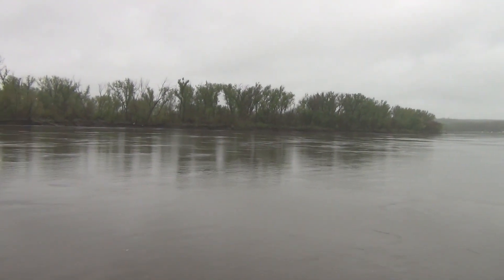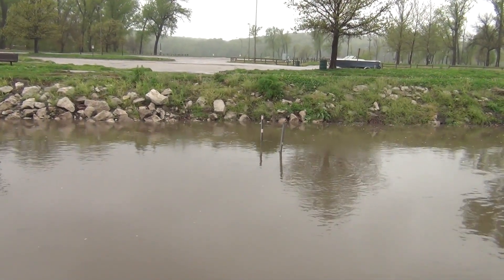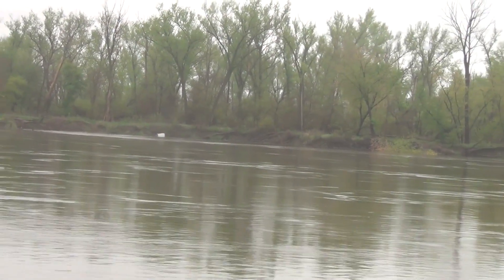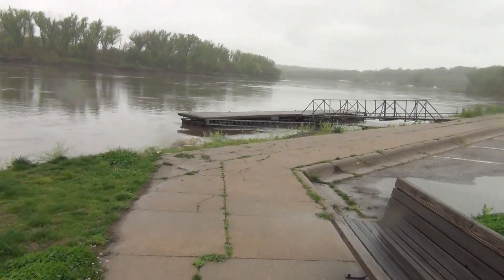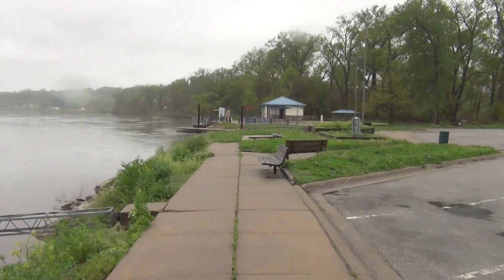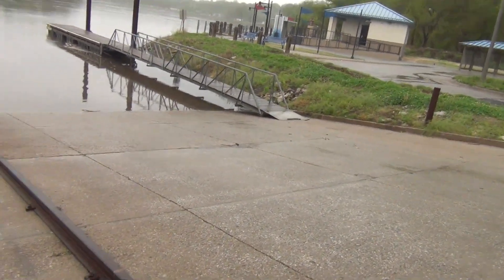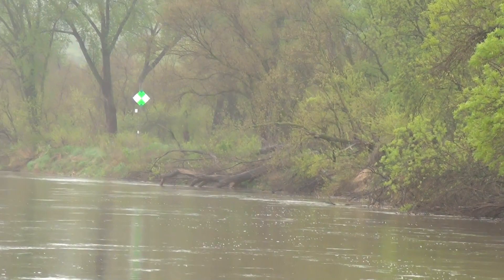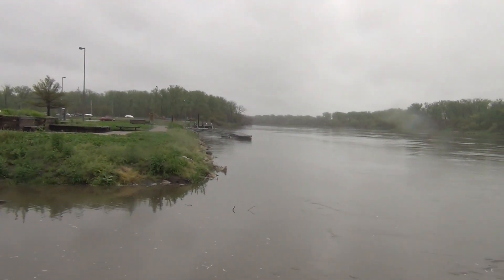Missouri River Conditions 4-30-2016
I went down to my boat dock after heavy rains to see the conditions. It was actually 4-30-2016 and not 5-1-2016